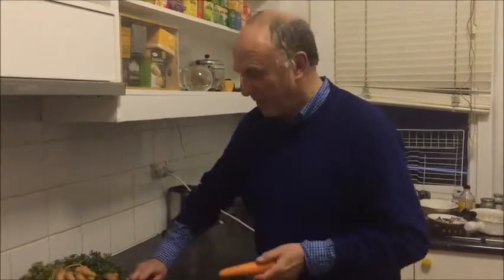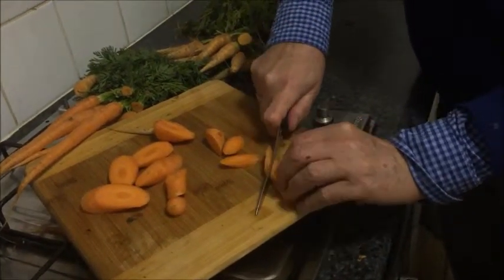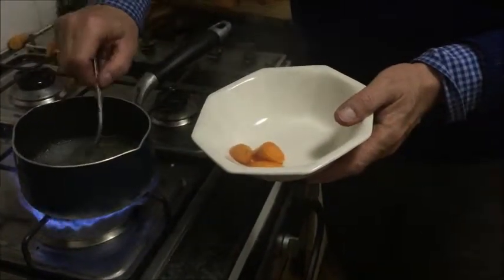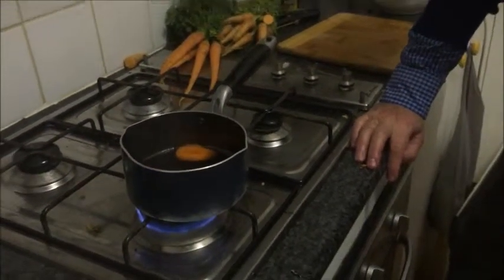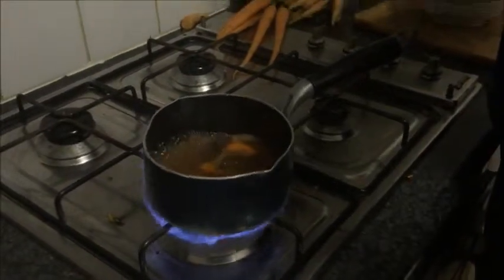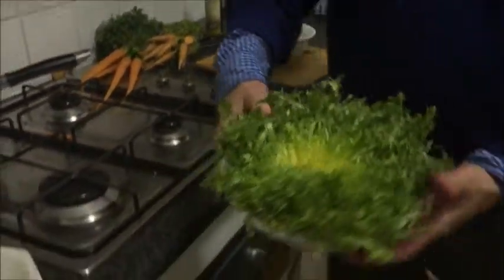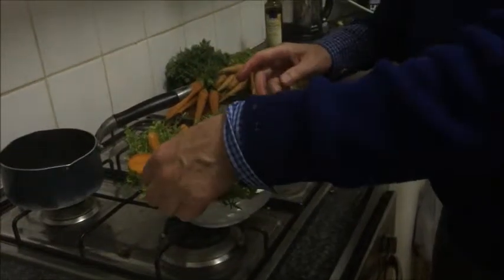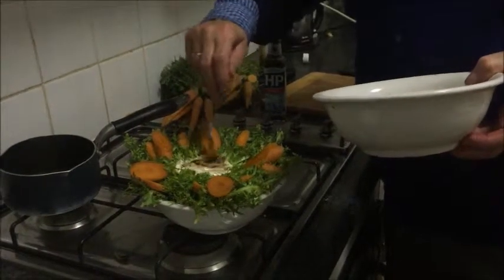Tasty Carrot Salad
Author Keith Howes shows us how to make a very tasty but simple carrot salad that children and adults will love.